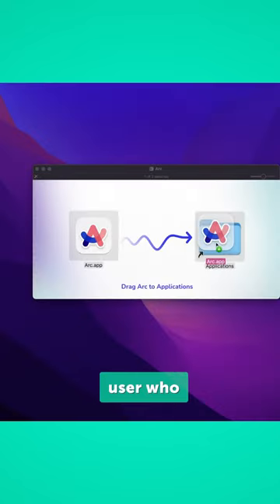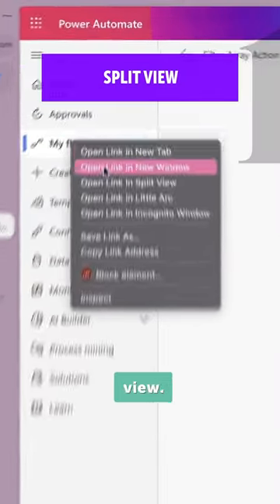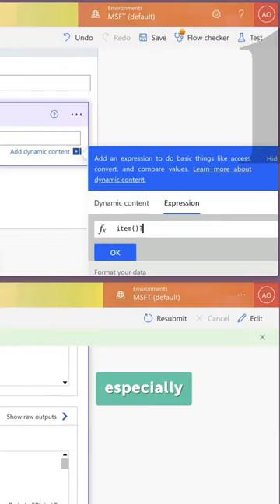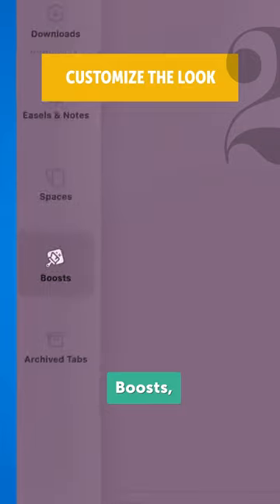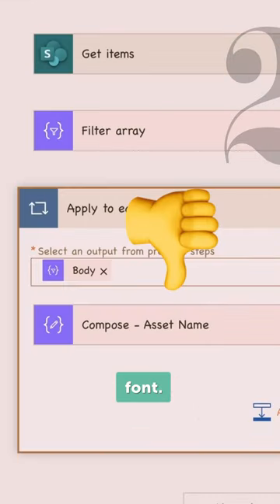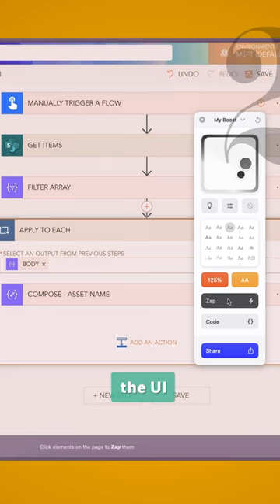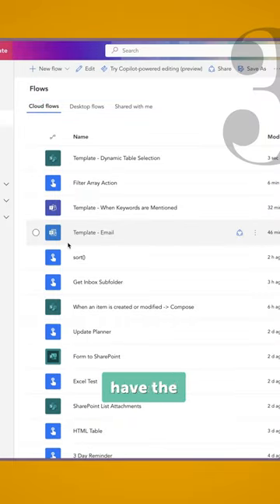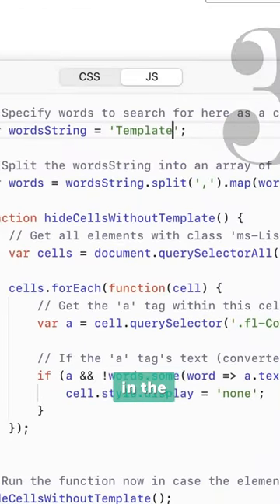3 REASONS WHY Arc Browser + Microsoft Power Automate = 🔥🔥🔥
If you are a mac user who builds Microsoft Power Automate flows—here are 3 reasons you need to download Arc browser.

1️⃣ Split View
Being able to open up a recent flow run for reference in a split view is super helpful. Especially when I need to reference the outputs to use in an expression.

2️⃣ Customize the Look
With Arc boosts, you can customize the look at feel of any website such as the colours, fonts (don’t use this font) font size and case. You can even zap parts of the UI that you don’t want to see.

3️⃣ Customize the Code
I hate that Power Automate doesn’t have the ability to group and categorize my flows. With a bit of JS I can filter out the flows I want to see by entering in a string of text.

arc browser
Customize Power Automate
Filter Power Automate Flows